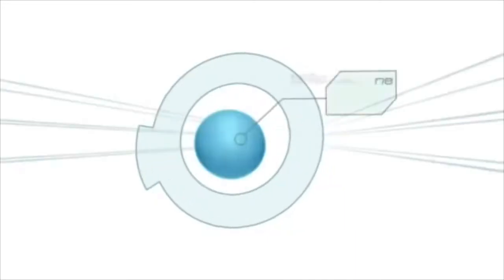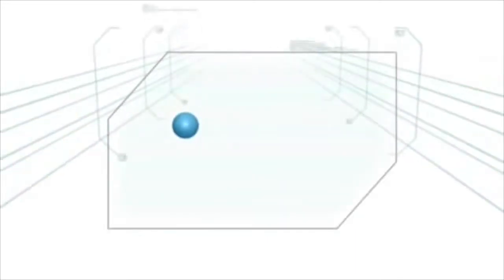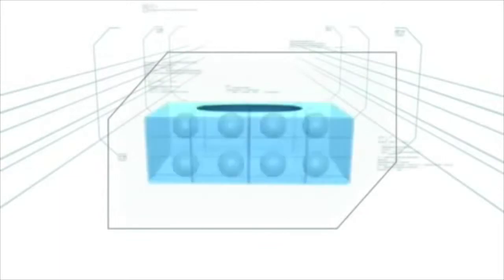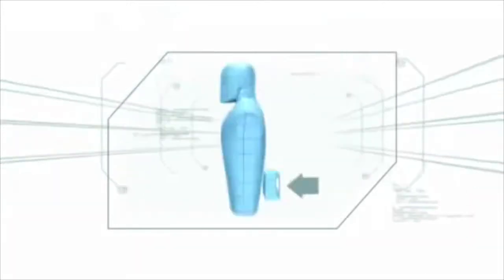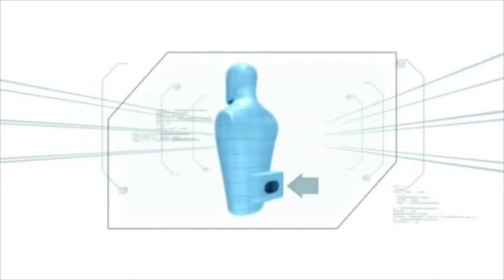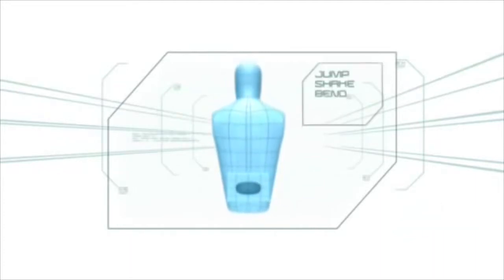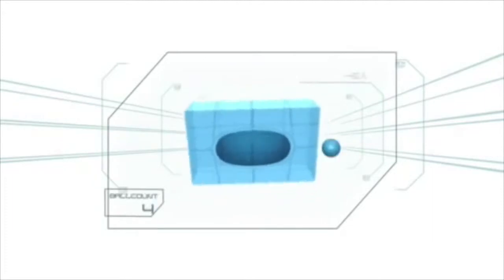FUSE: LOOK WEEK